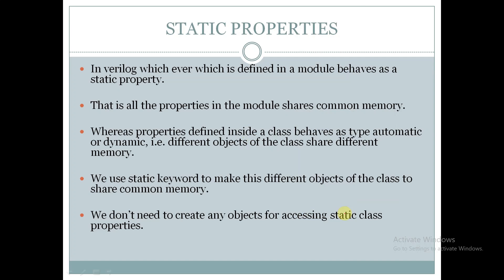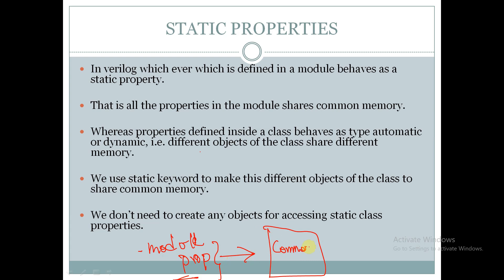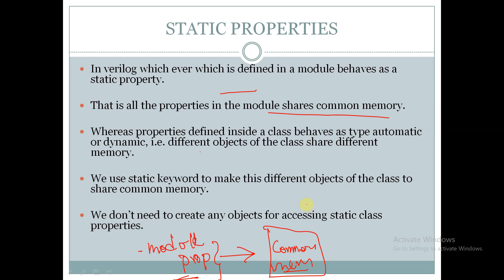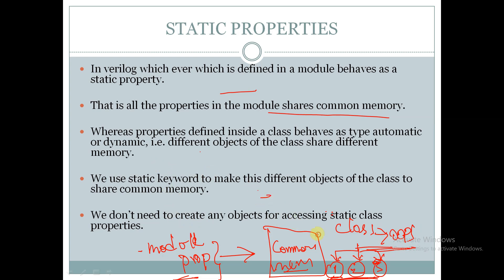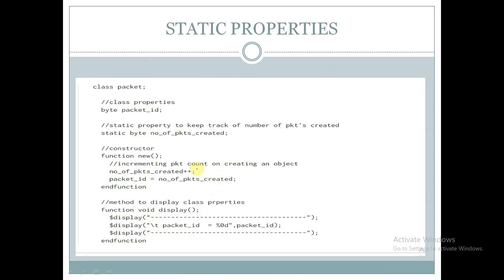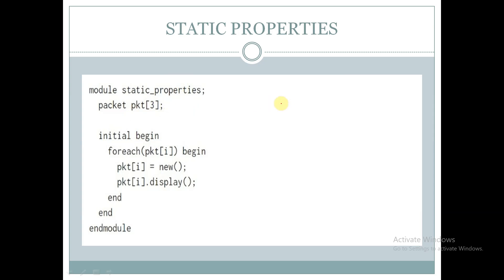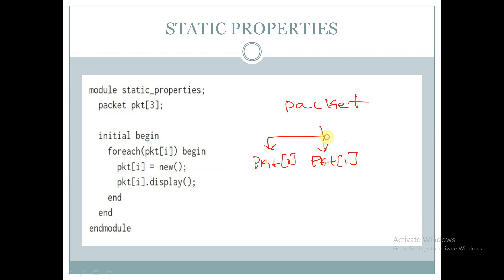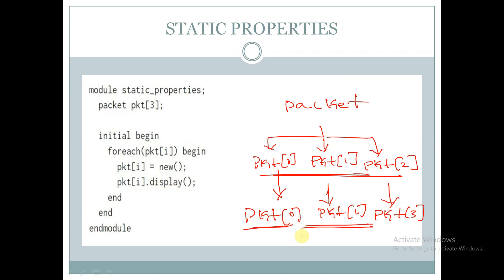STATIC PROPERTIES IN SYSTEM VERILOG